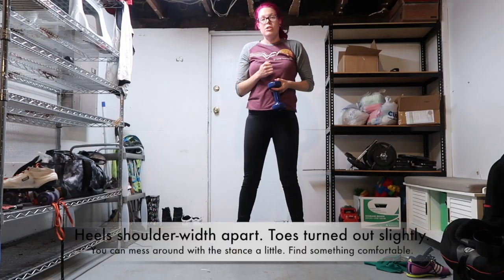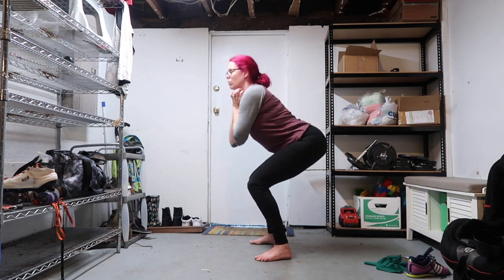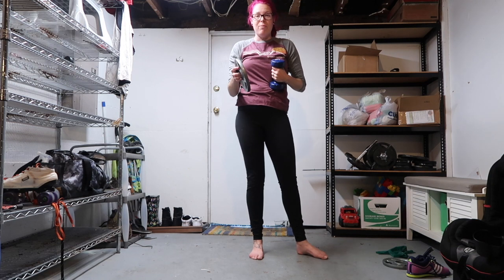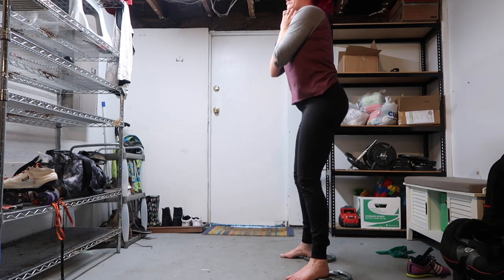Goblet Squat (techniquetuesday)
A basic foundational movement that we should all be doing -- CORRECTLY.